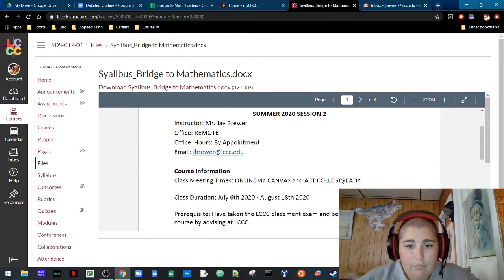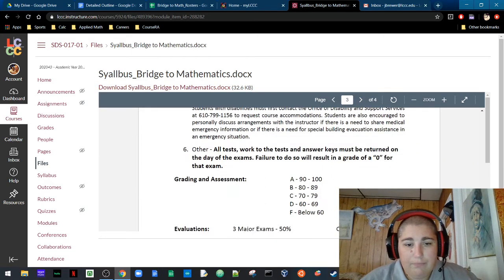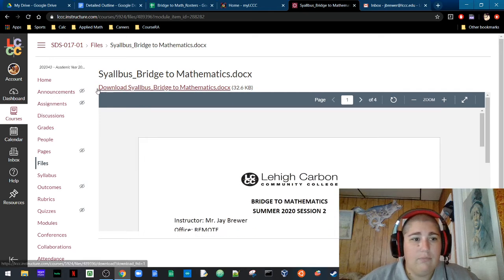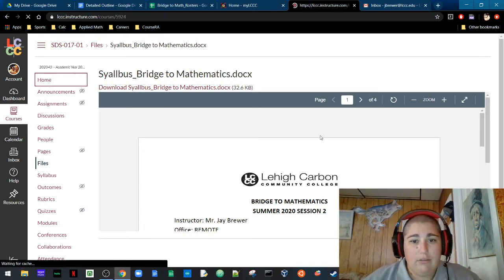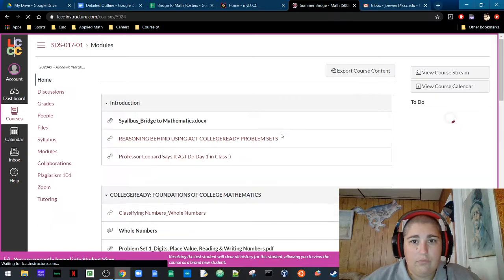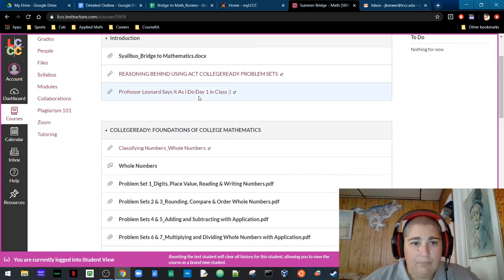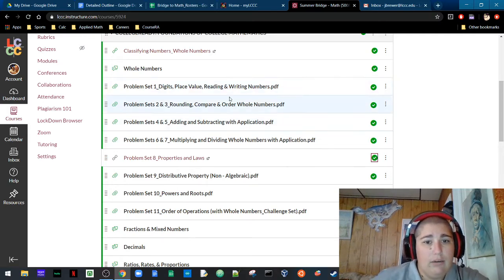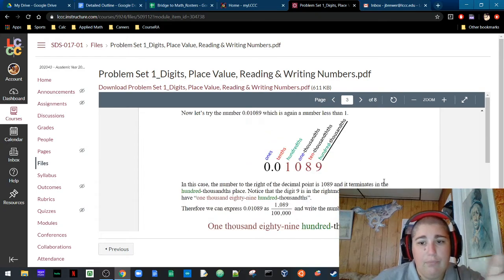Bridge to Mathematics_Summer Session 2 (AM and PM SECTIONS)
Short introduction to the course and professor.